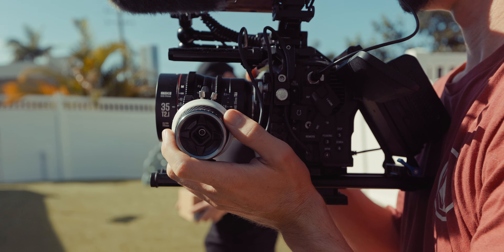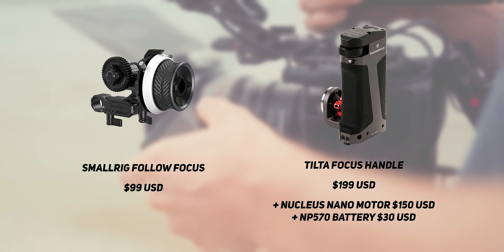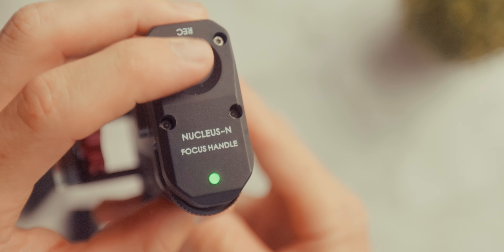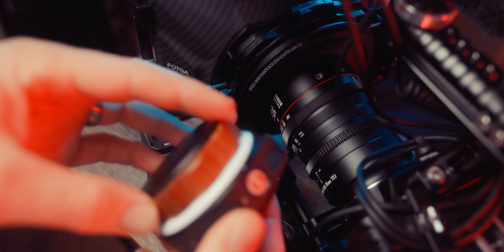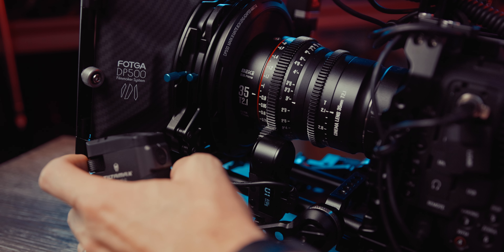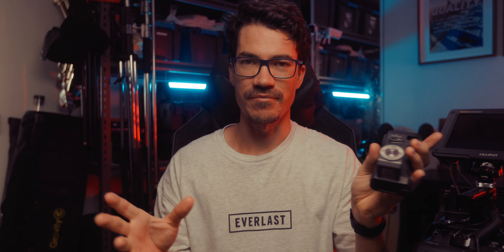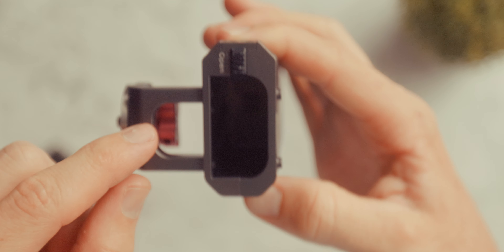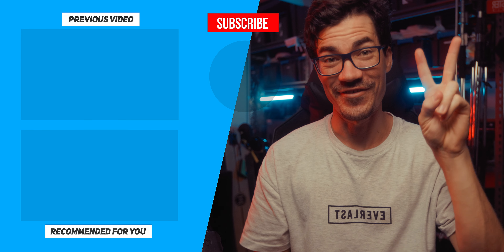Best Way To Follow Focus Handheld While Keeping Stable (Tilta Focus Handle)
Ready To Build A $10k/Month Video Business? Best Way To Follow Focus Handheld While Keeping Stable (Tilta Focus Handle)

So the Tilta Side Focus Handle paired with the Tilta Nucleus Nano is by far the best way I've found to hold your camera handheld and stable, whilst also pulling focus at the same time. Typical other follow focus systems don't allow you to grip the camera while focussing. at the same time, resulting in unstable footage while handholding the camera.

Tilta Focus Handle

00:00 Intro
00:14 Problem with Follow Focus
00:59 Tilta Side Focus Handle
01:11 Cost Comparison
01:29 Stability Benefits
01:45 Large Focus Pulls
02:02 Powering The Unit
02:34 Wireless Function
03:38 Setting Focus Points
04:48 Focus Control
05:09 Less Torque
05:56 12V Output
06:15 Why I Love This
06:49 Battery Compartment
07:06 Mounting Options
07:23 Who is this for?